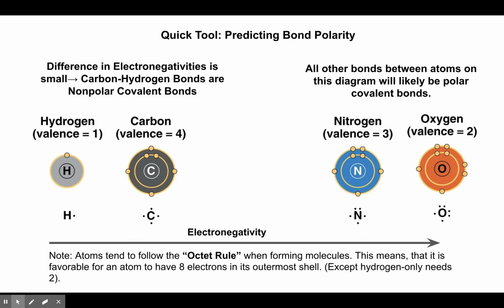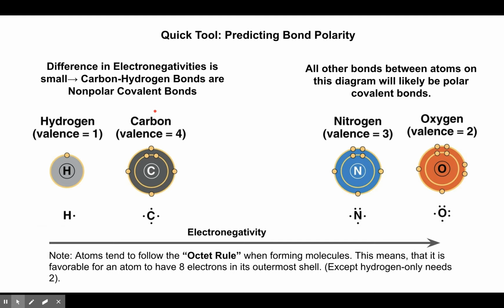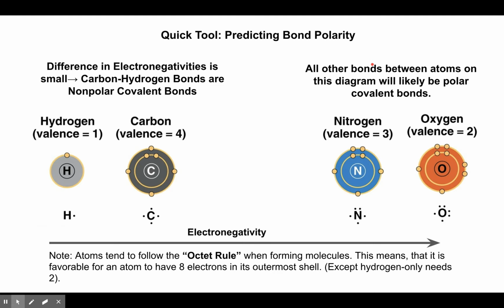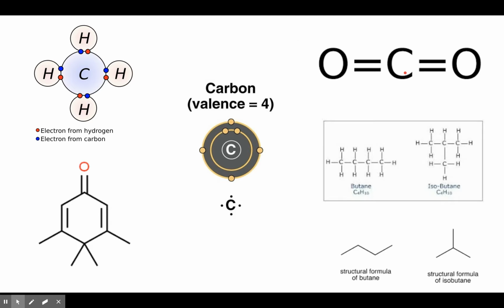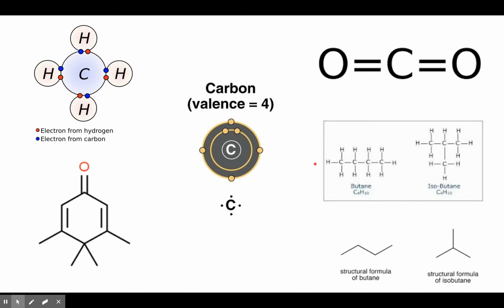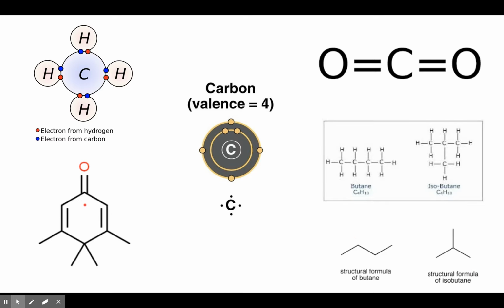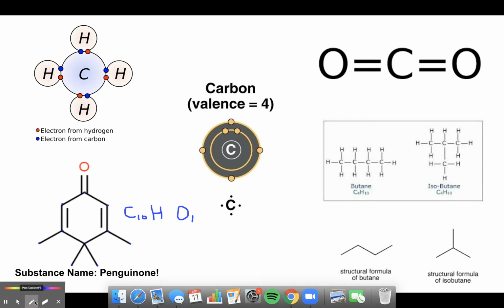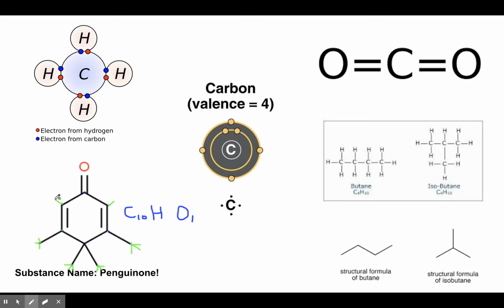Mini Lesson: Carbon